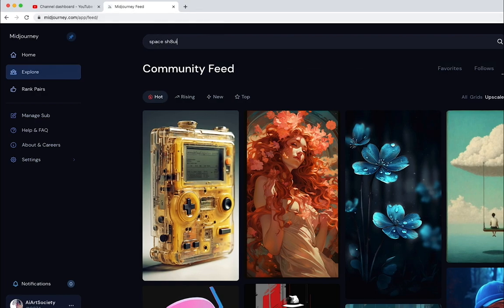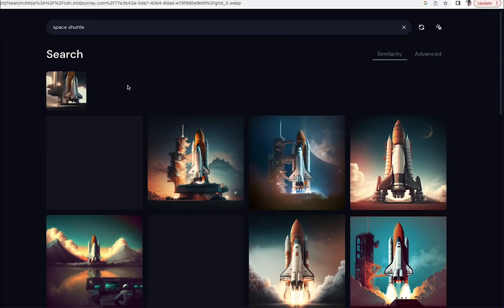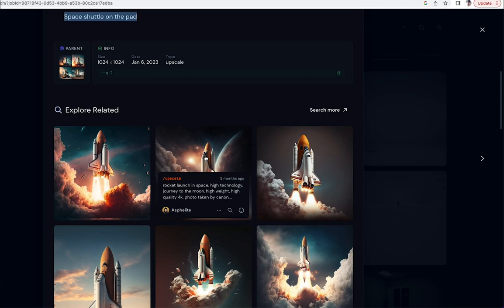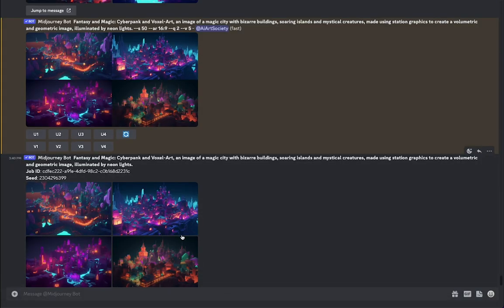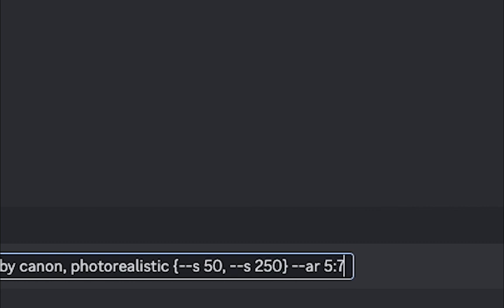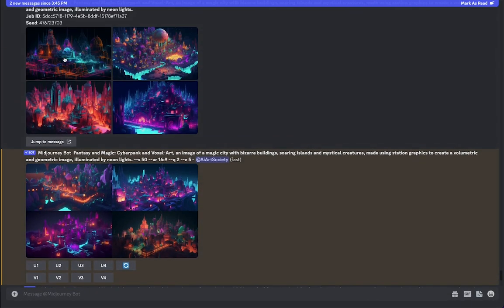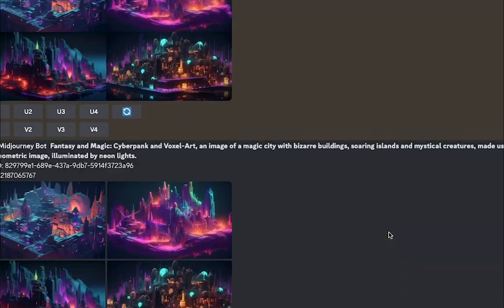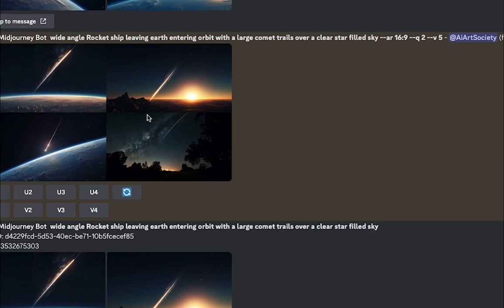You wont believe how easy it is to get inspiration for your Ai art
Welcome to this video about getting inspiration for AI-generated art! In this video, we'll explore how to find inspiration for your next art project using AI technology.

Midjourney is a platform that provides a wide range of AI tools for artists, designers, and creative professionals. With our AI-powered tools, you can generate art, music, and even create virtual reality experiences.

In this video, we'll discuss different ways to use Midjourney's AI tools to inspire your next art project. Whether you're a professional artist or just getting started, this video will provide you with valuable insights on how to leverage AI technology to enhance your creativity.

Some of the topics we'll cover include:

How to use Midjourney's AI art generator to create stunning visual art
How to incorporate AI-generated music into your art projects
Using AI to generate new ideas and spark your creativity
If you're looking to take your art to the next level, this video is for you. So sit back, relax, and let's explore how to find inspiration for AI-generated art!